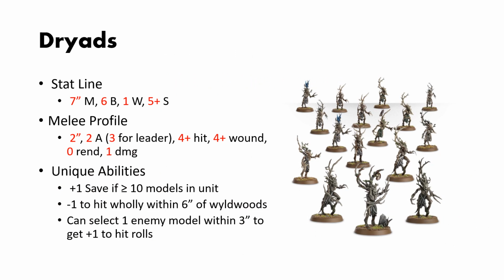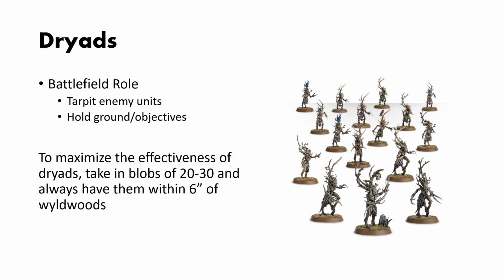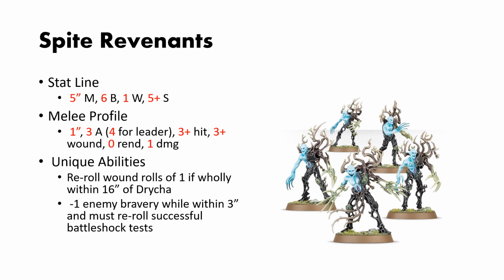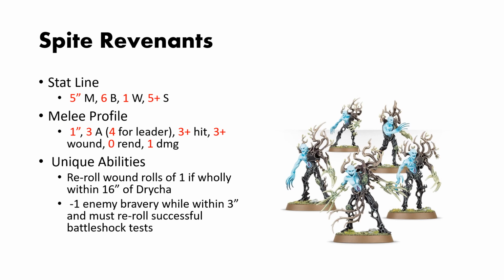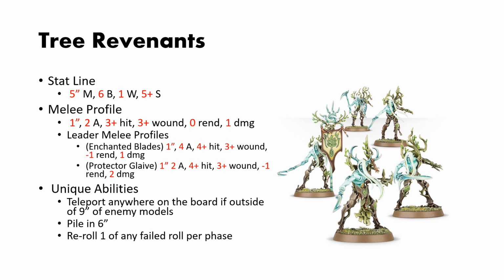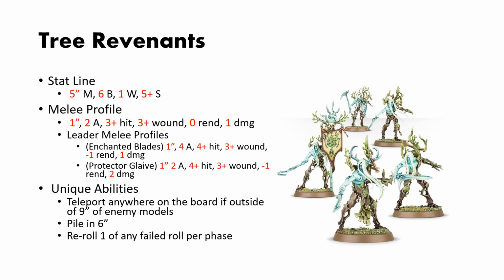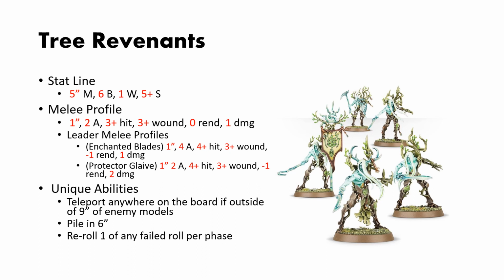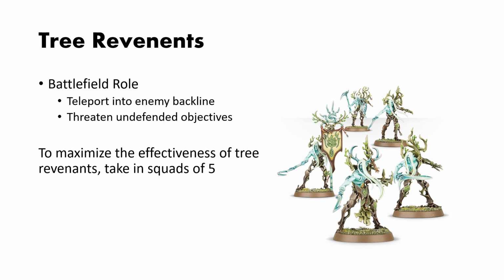Sylvaneth Battleline EXPLAINED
In today's video I will be going over the Sylvaneth Battleline options in age of sigmar 3rd Edition.